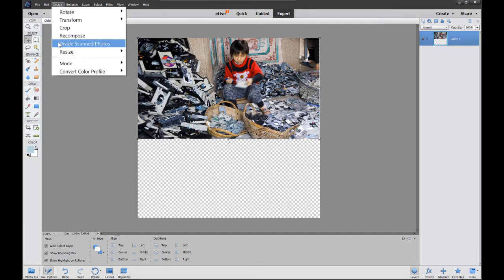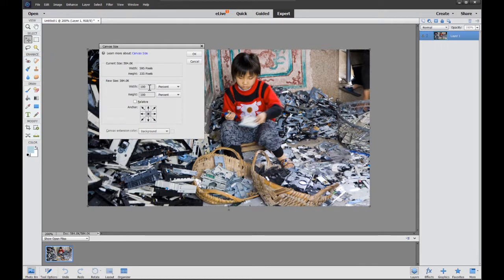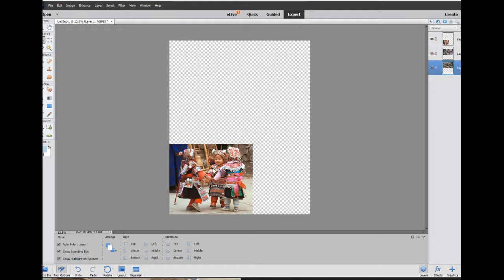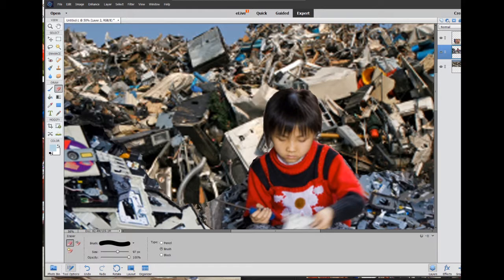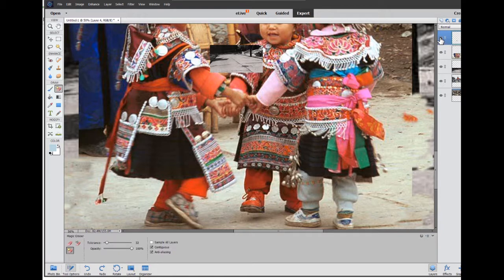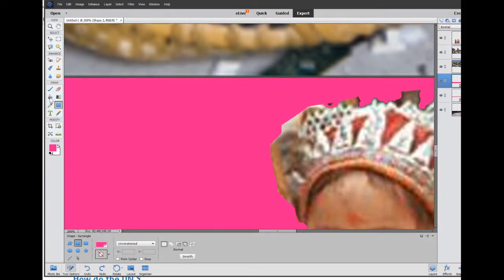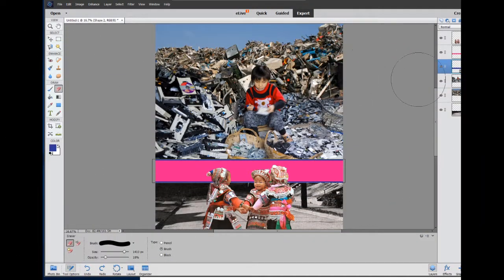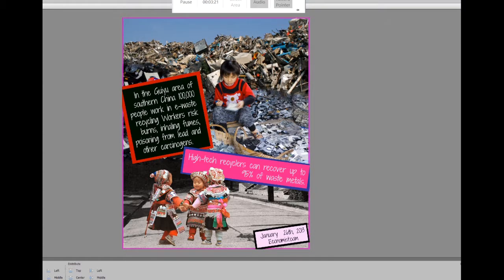Week 3 Assignment Global Issues Poster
Global Issues Poster - Instructions